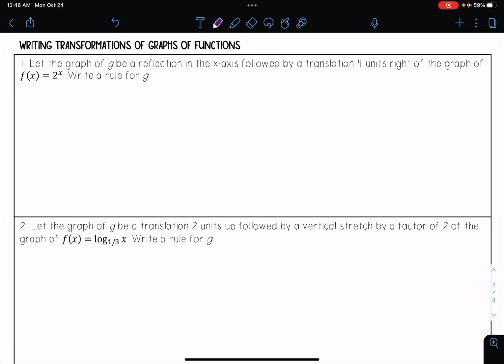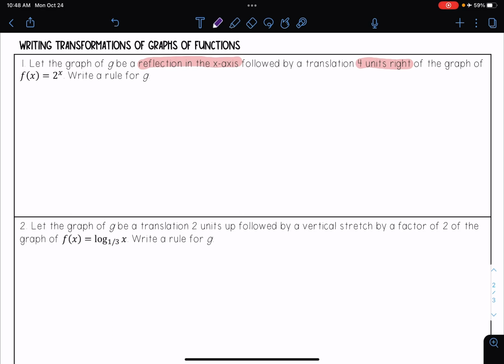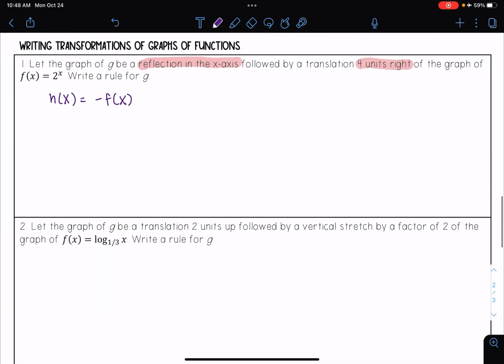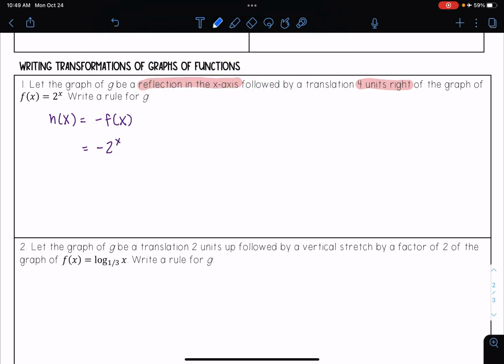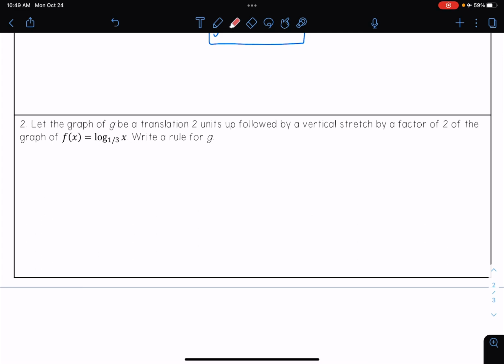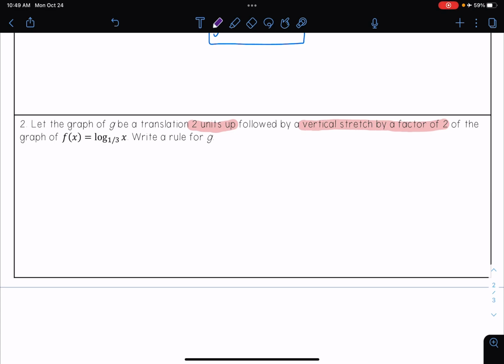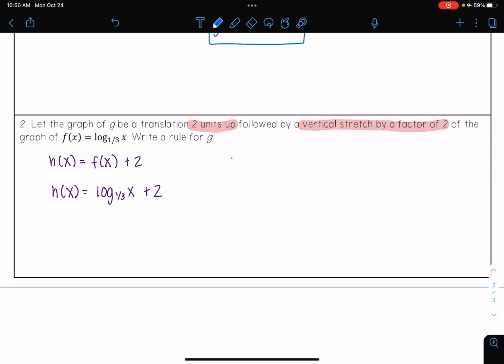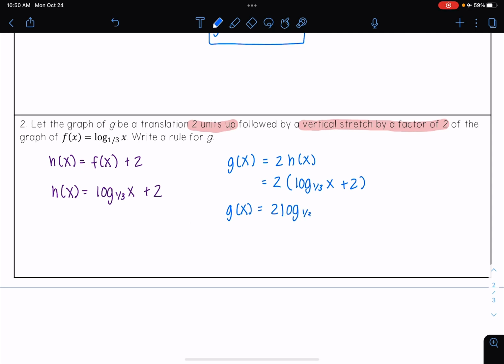Writing Transformations of Graphs of Functions